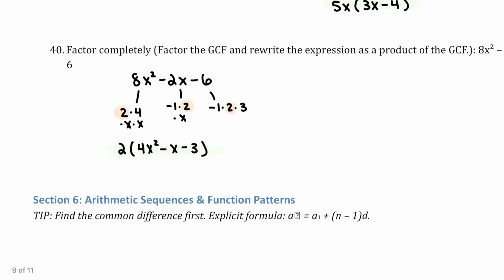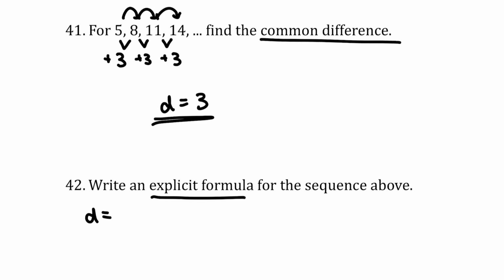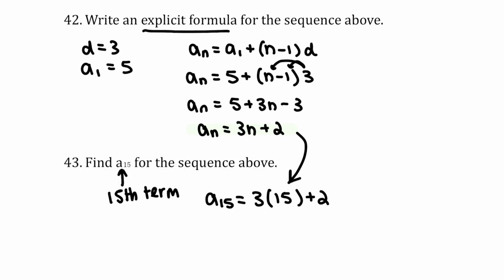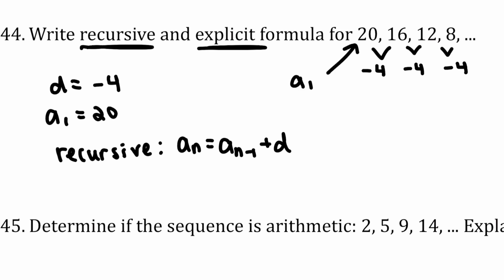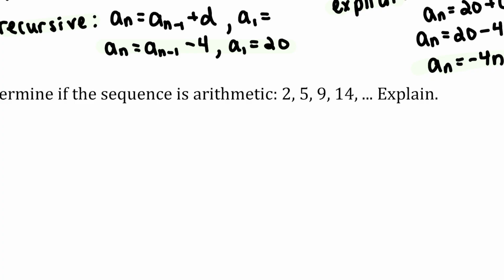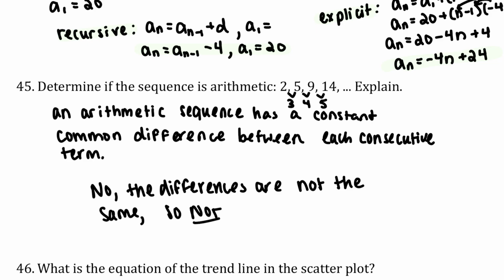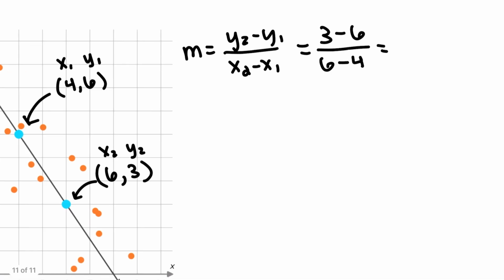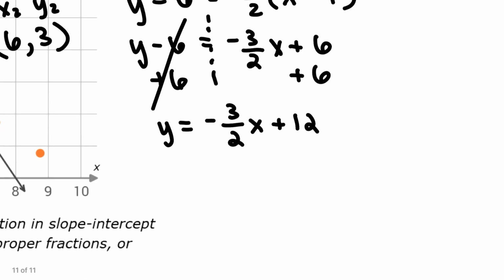Algebra Midterm Review Section 6: Arithmetic Sequences & Function Patterns